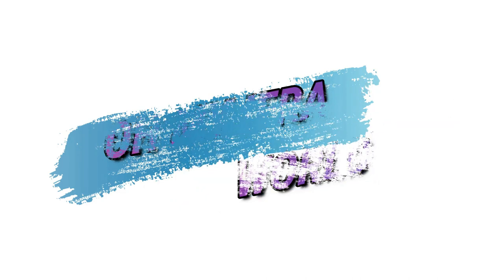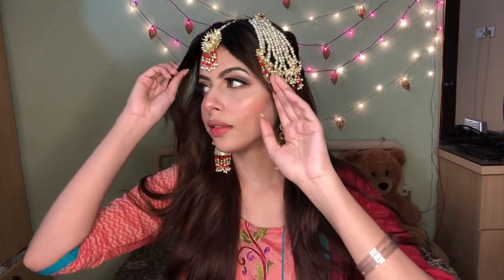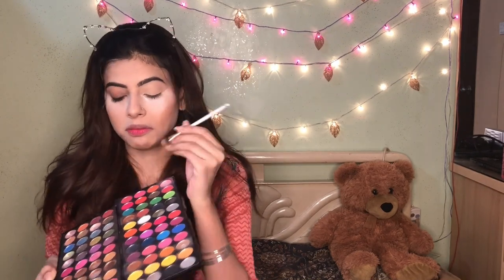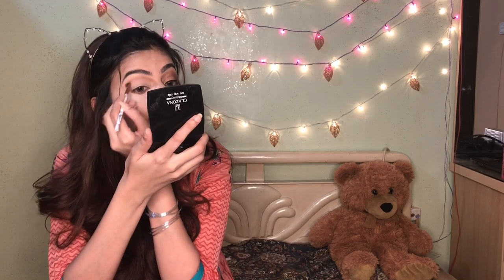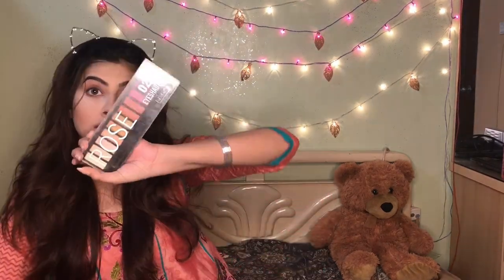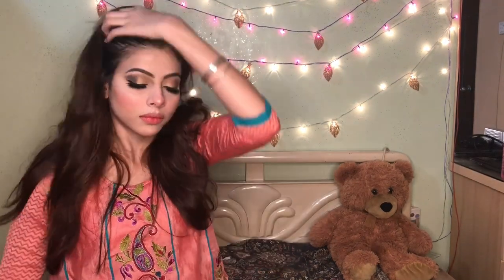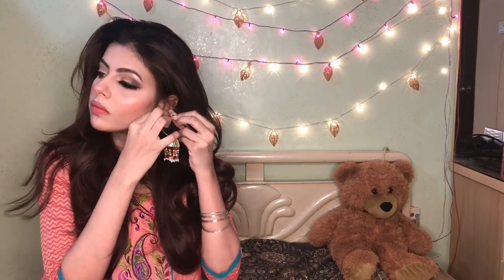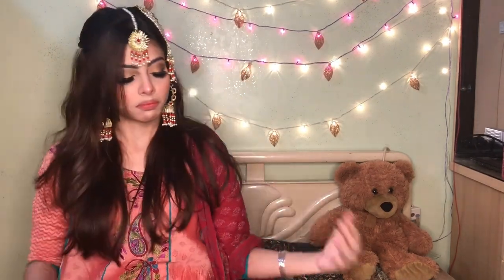simple Bridal Or Wedding Look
SUNBLOCK / RAY-BAN
PRIMER / BAUTIFY BY AMNA
FOUNDATION / MAYBELLINE FITME
CONCEALER / PALLADIO
CONTOUR / PALLADIO
COMPACK / CLAZONA
EYESHADOW / FACEIT MAKHMALLAY + MATTE TOUCH
GLITTER / MISS ROSE
LINER / ESSENCE
POWDER BLUSH / ESSENCE BLUSH UP
HIGHLIGHTER / MARY-LOW MANIZER
LIP PENCIL / CHRISTINE NATURAL 328
LIPSTICK / RIVAJ SHADE 104
LASHES / MINK 3D
LENCES / GREEN

HANDMADE JEWELLERY /GOTAJEWELLERY